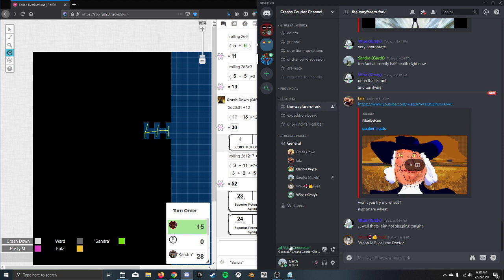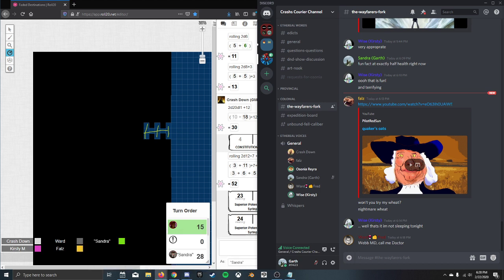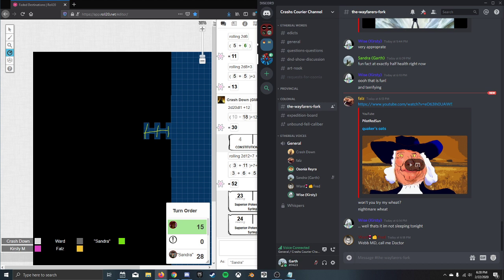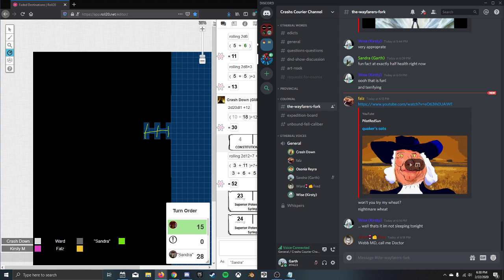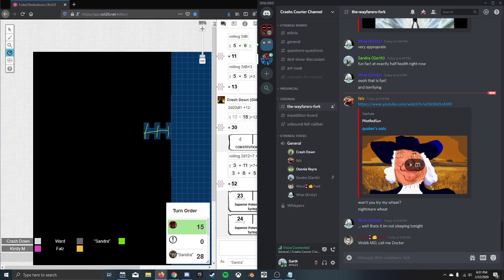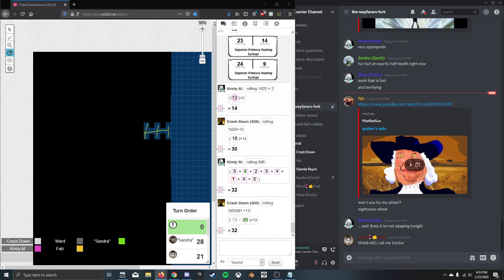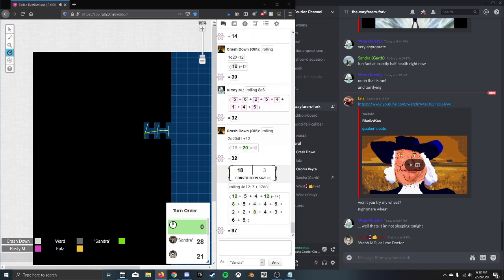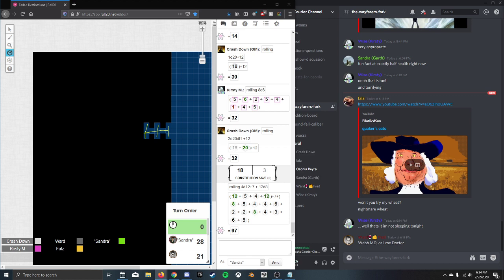February 22nd, Part 11 [Now Fleeing: The Nemesis Forest]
God Darkness is a fucking strong spell